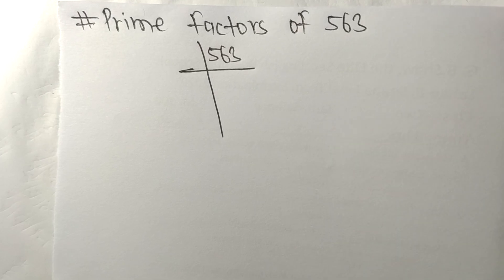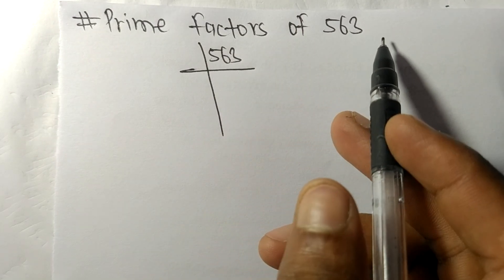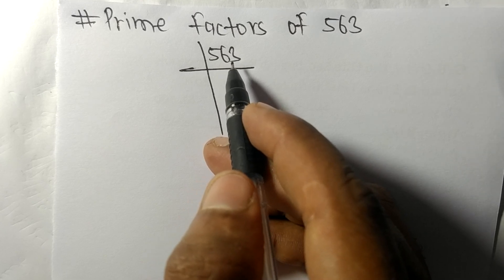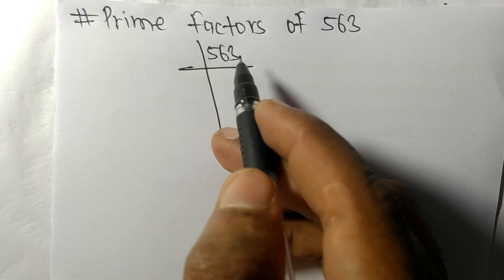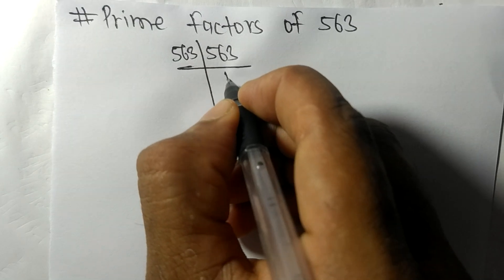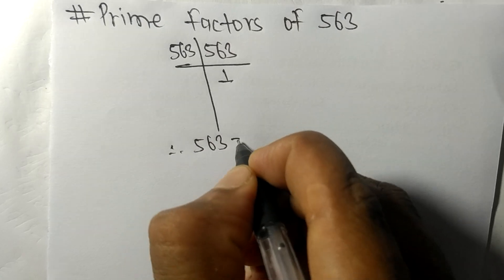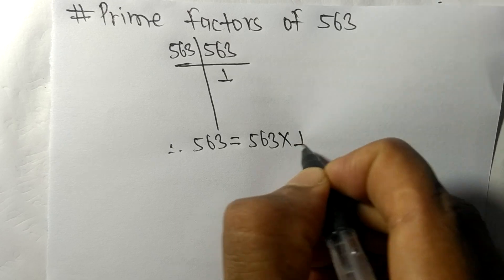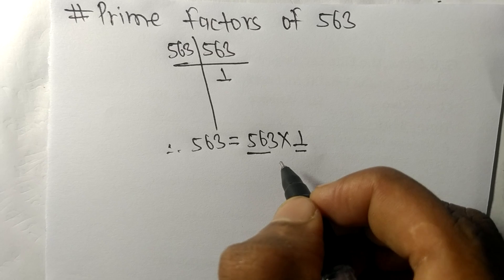Prime factors of 563